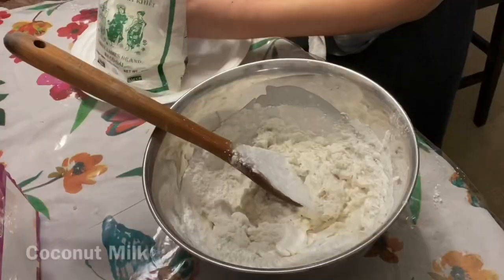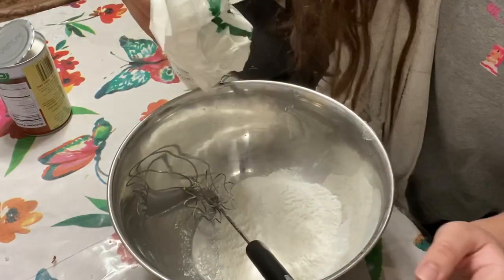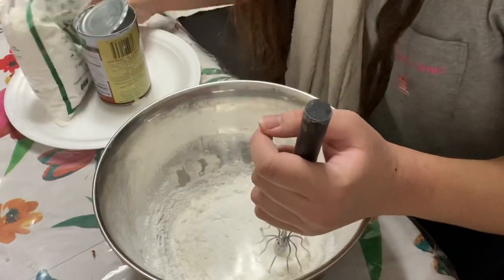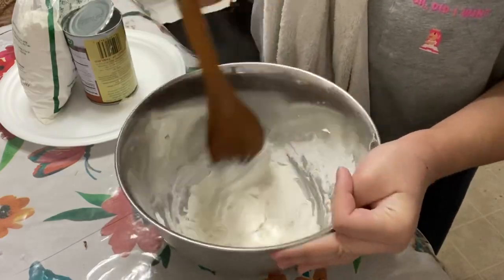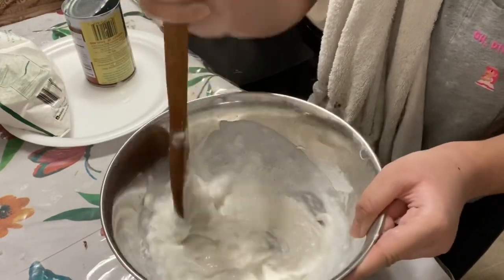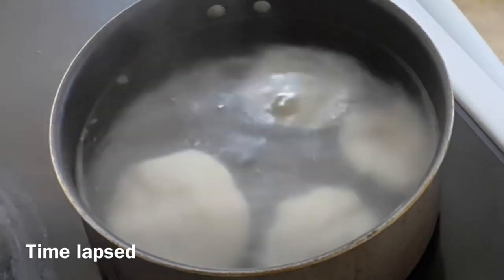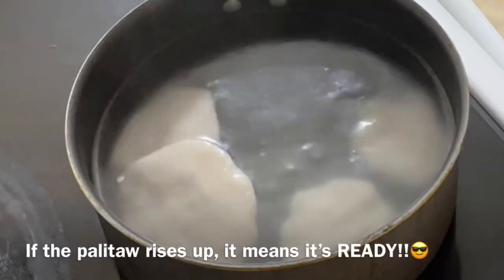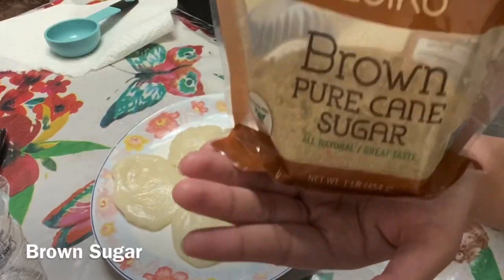Cooking with me: PALITAW!!!! (Filipino recipe🇵🇭)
Art: Sky’s Instagram: @rainy.skyyyy

Enjoy!!! Awesome dessert to make when your bored🤣🎉!!!